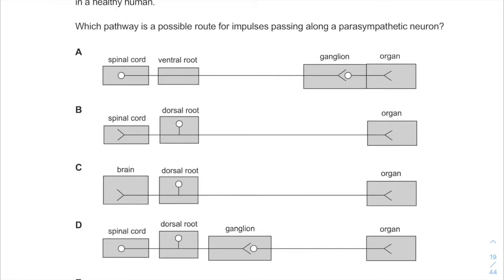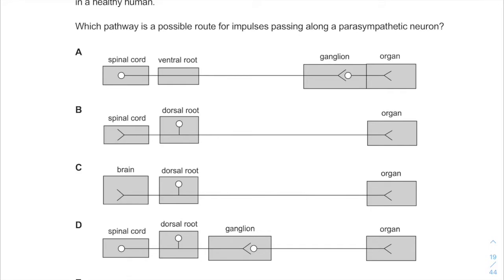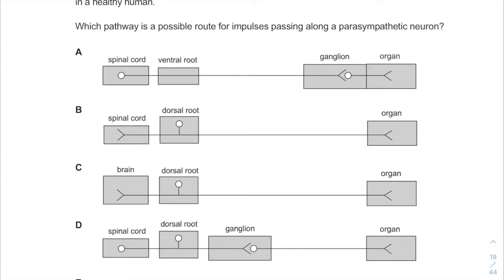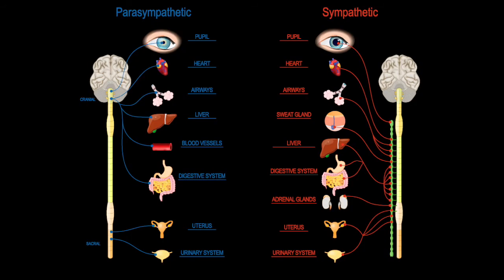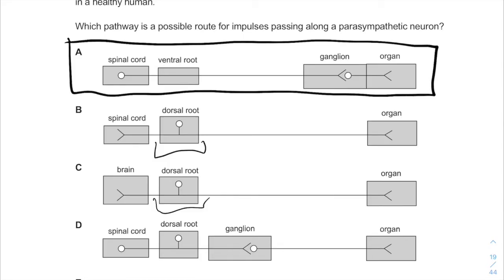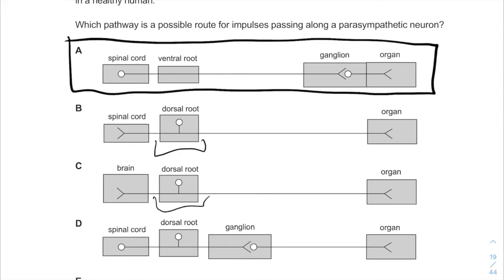IMAT 2019 Past Paper | Q31 | Biology | Worked Solution (OLD)